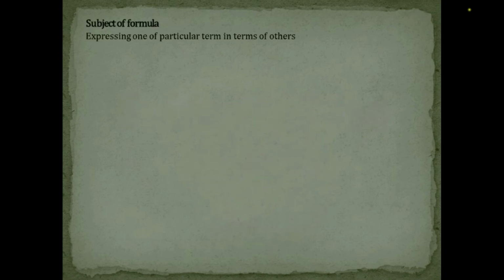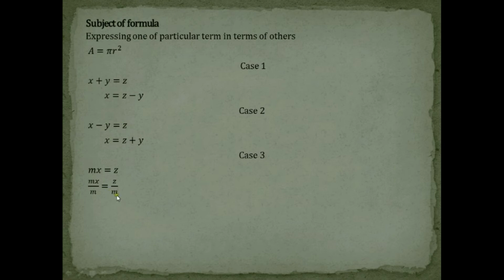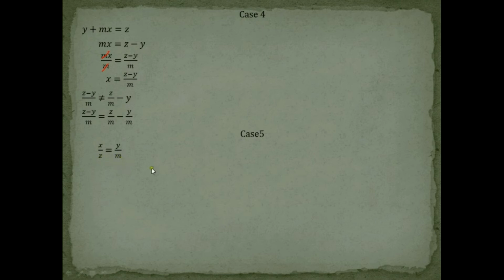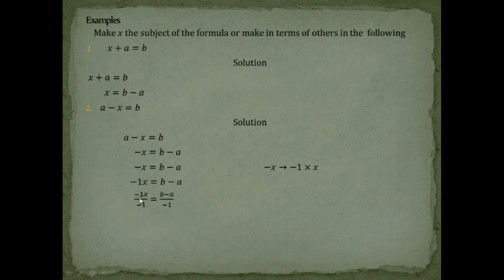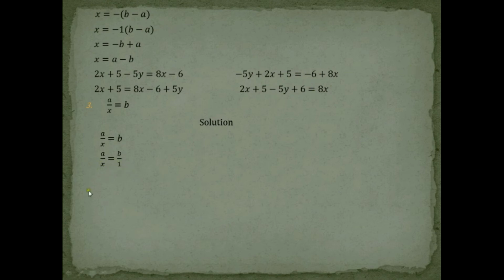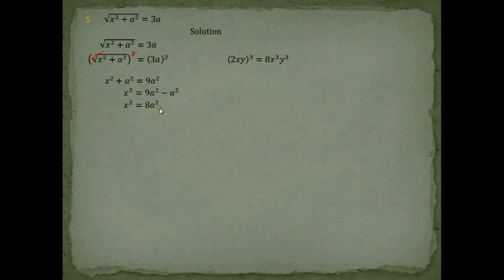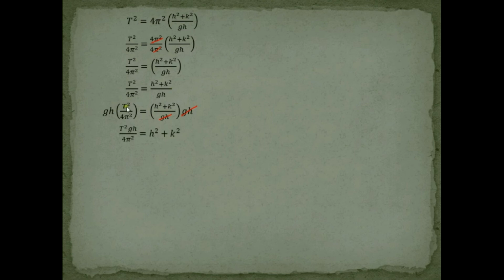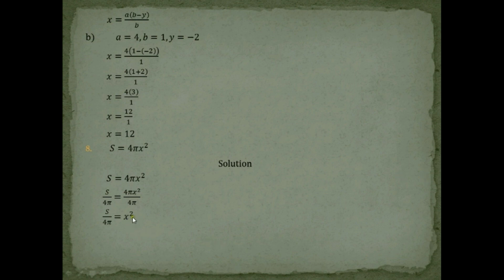Subject of the Formula | Mathematics Elucidation (Part 2)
This is a part of the DVD titled 'Mathematics Elucidation for Junior/Senior secondary school' which comprises of detail explanation of the underlying concepts of the subject- Mathematics- by SB Sanni.

The DVD was literally my first Video Production which I published way back in February 2013; so, y'all should please pardon me if the audio seems a little off the expected standard quality -but it certainty did do the job. This is the next part of the DVD made back then.

Therefore, if you find this video helpful, you can order for the full DVD by contacting us at Babatunde Elucidation

Also check our website to download free Past questions with answers,